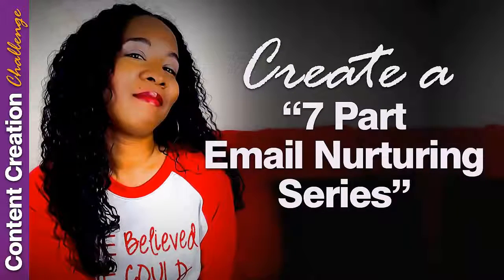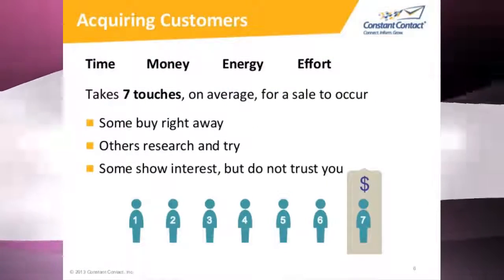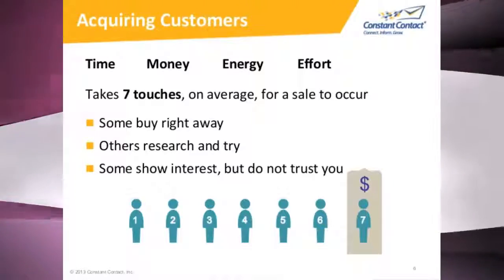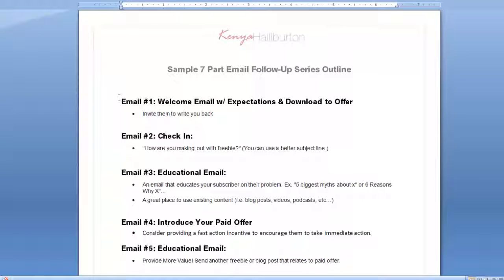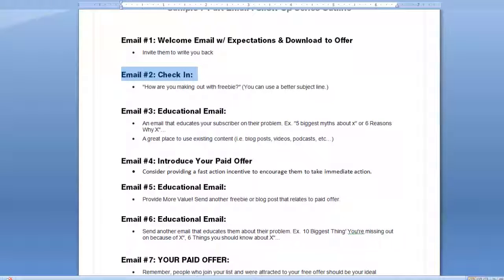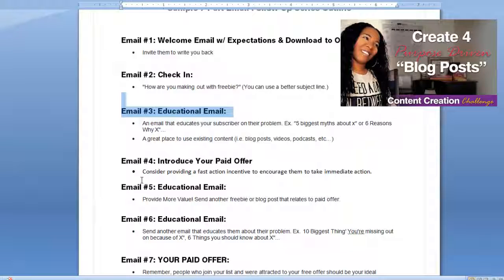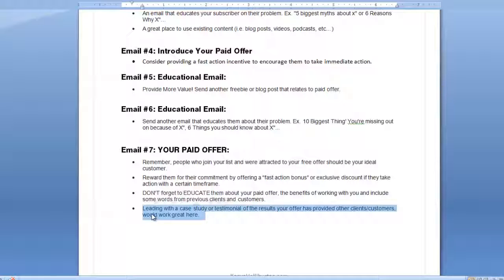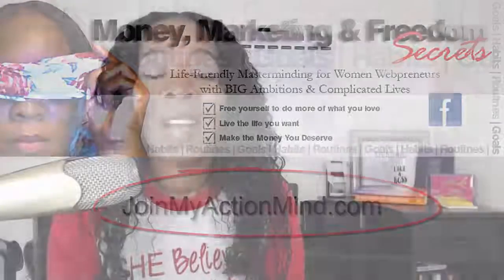Content Creation Challenge: Create a 7 Part Email Nurturing Series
Create a 7 Part Email Follow Up Series.

Like, Add, Share & Comment!

Add It! Add this to your playlist, if you want to watch later.

Share It! If you know someone who needs to see it or you want to look really smart for finding it.

Comment! Share your thoughts, questions and advise below.

About This Video...
I know, there are some out there that might say email marketing is dead. But the truth is, email marketing remains one of the most powerful ways to communicate with your audience and move them into a deeper buying relationship with you.

*Are you feeling guilty because you haven’t connected with your list in a minute?

*Are you missing out on sales because your auto-responder is empty or not put together well?

Well, check out this week’s content creation challenge to learn how to build out a 7 part email nurturing sequence that turns subscribers into customers.

For a full break down on my "Relationship Wellness" Series and to learn how to create content to attract convert and close clients, I’ve created a playlist here for you.

Learn More About Content Marketing